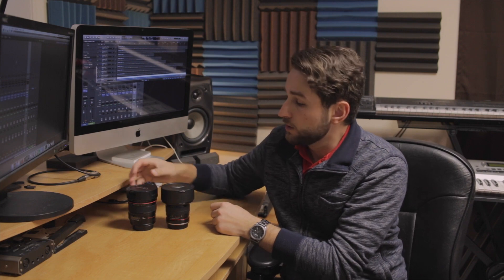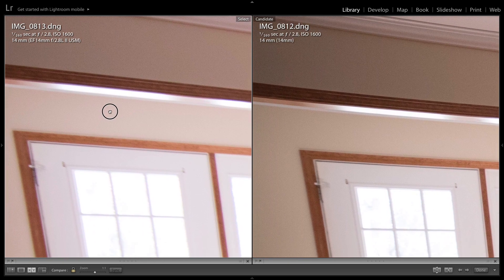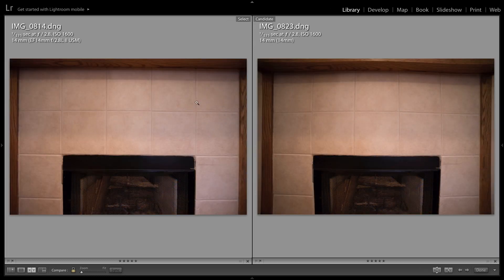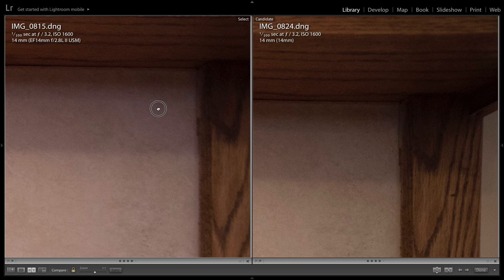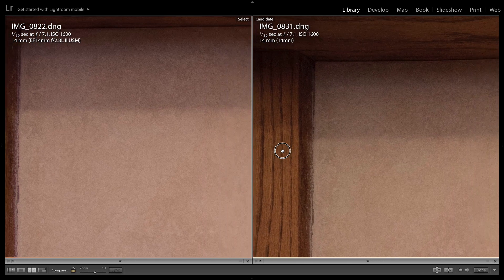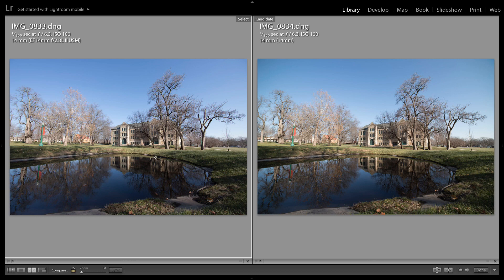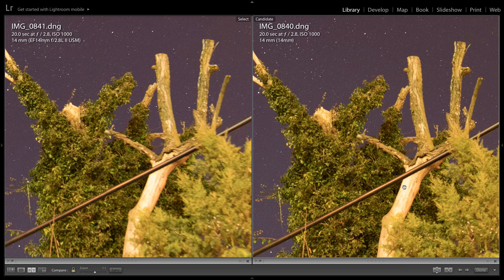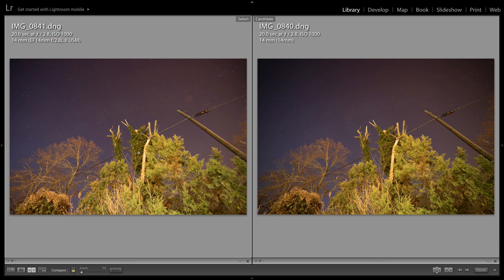Comparison: Canon 14mm vs. Rokinon 14mm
In this video, I compare and review the Canon EF 14mm f/2.8 L II USM against the Rokinon 14mm f/2.8 ED AS IF UMC lens.

And no, the winner isn't based off of the longest lens name... Although it would seem that way.

In all cases, the same camera and settings were used to compare the lenses. Each shot was taken from a tripod to insure accuracy.

Camera: Canon EOS 6D II
Format: RAW

I hope this comparison is useful for everyone and perhaps helps those who have not had the chance to test these lenses yet.

Canon 14mm

Rokinon 14mm

Canon 6D II

 -Yev Zakharov